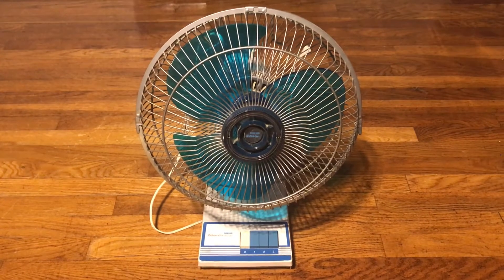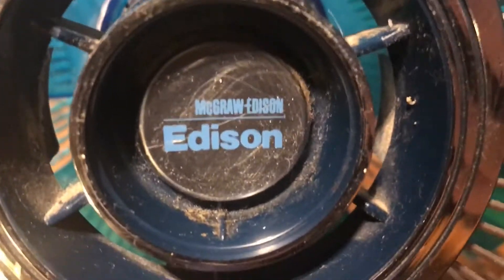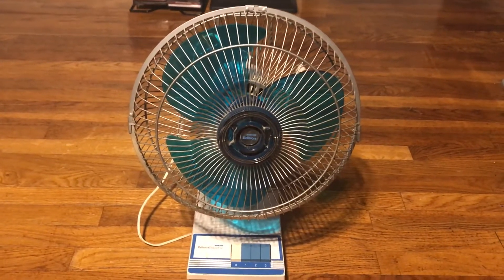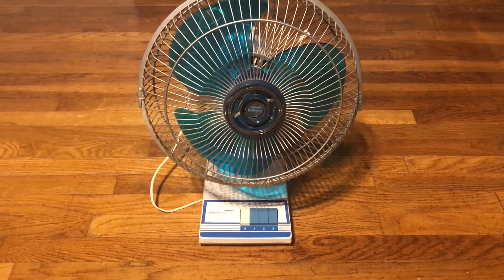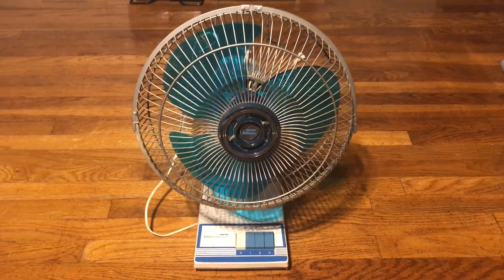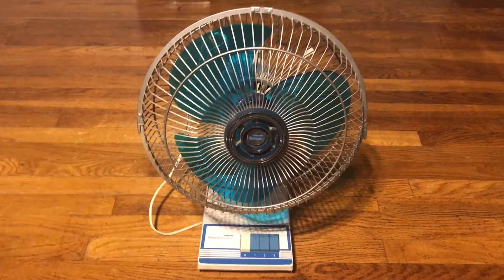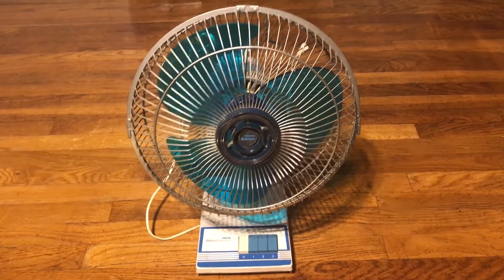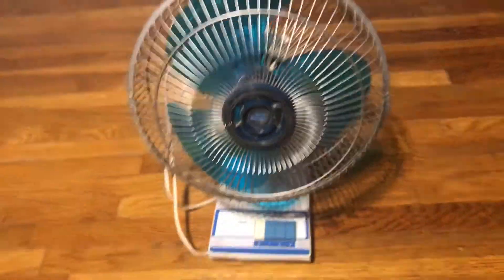NEW FAN: McGraw-Edison Table Fan 12"